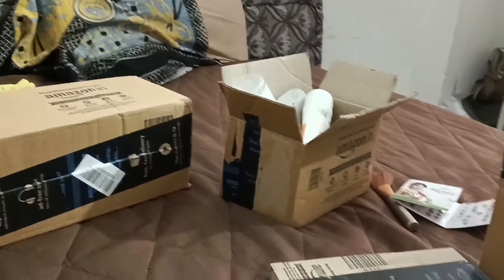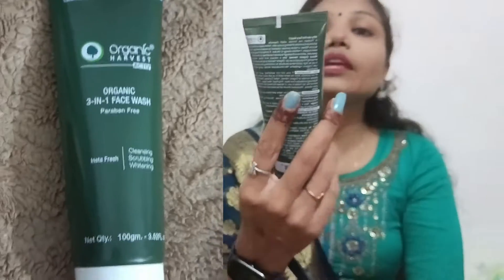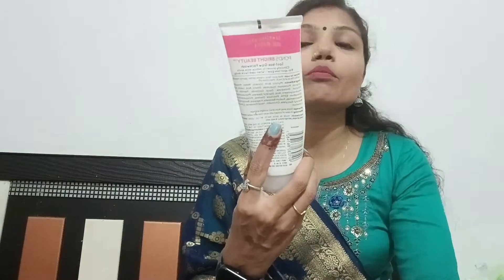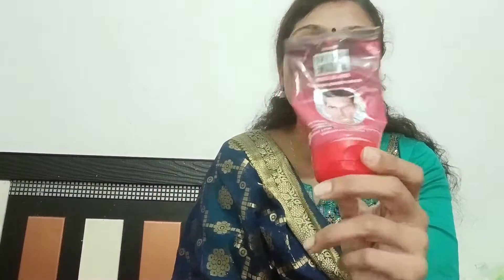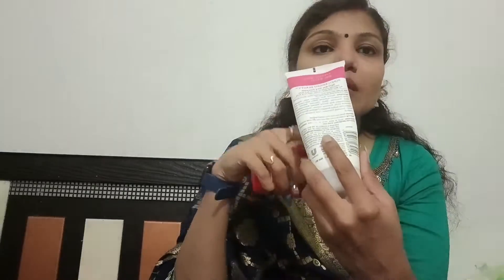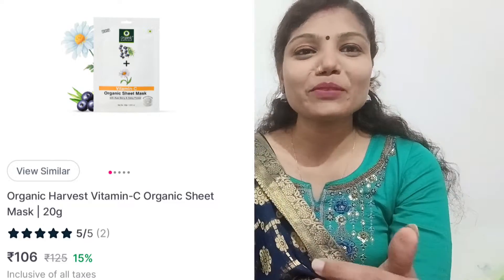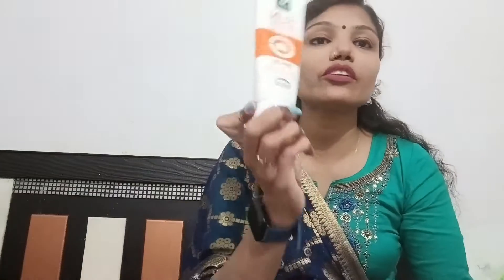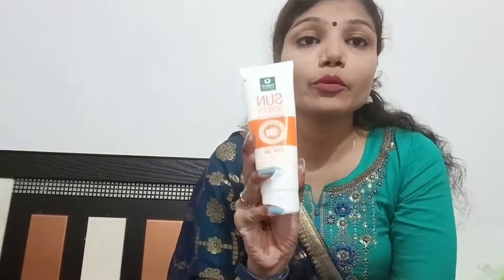Huge Nykaa Haul | Skincare Products from Organic harvest | TOp 5 Skincare you must have